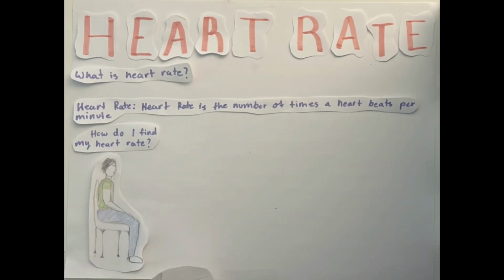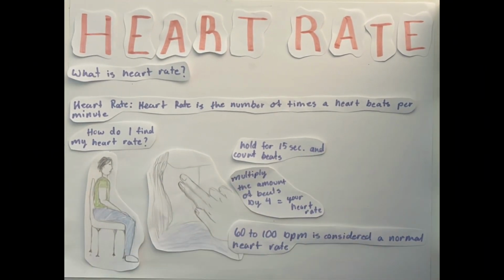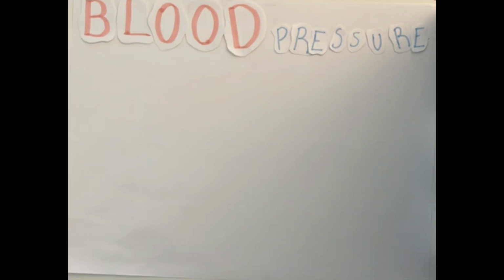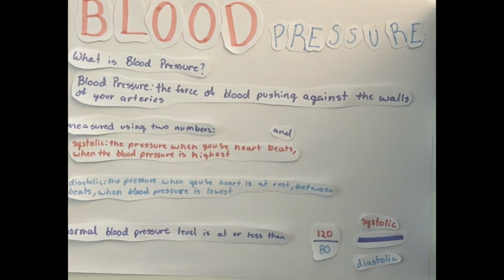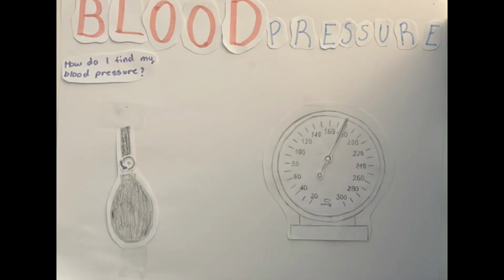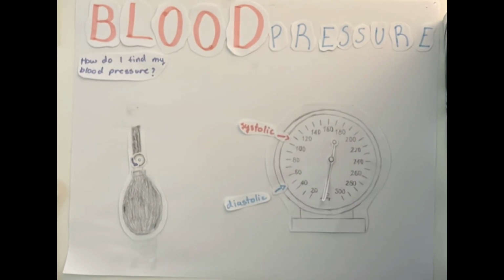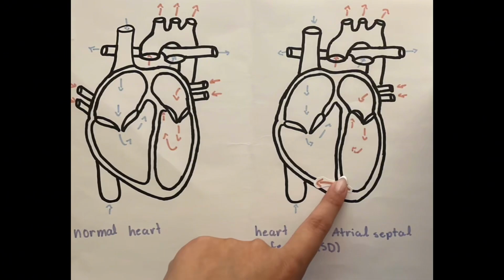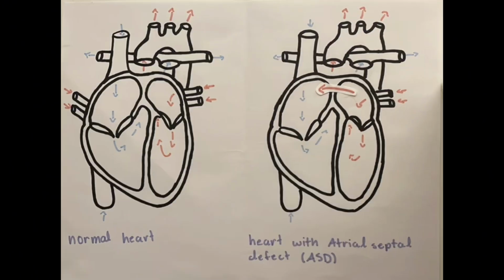Heart and Blood Pressure Tutorial